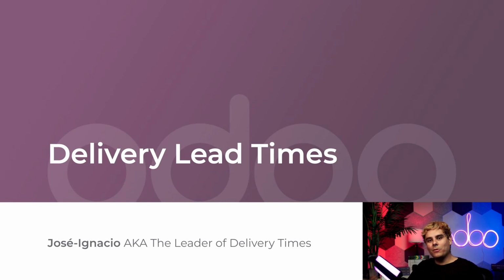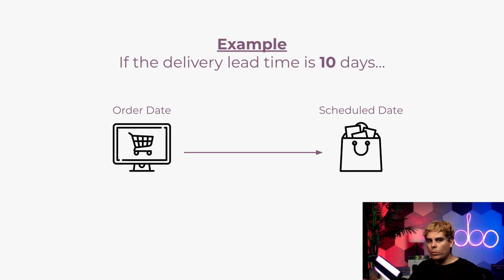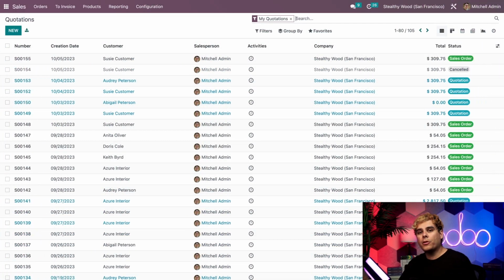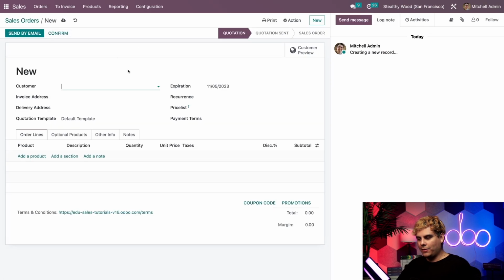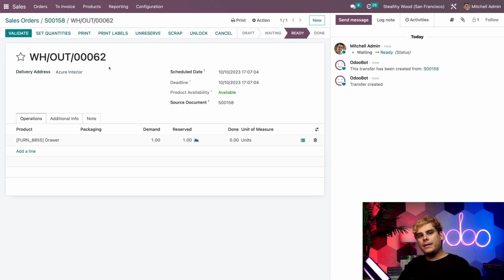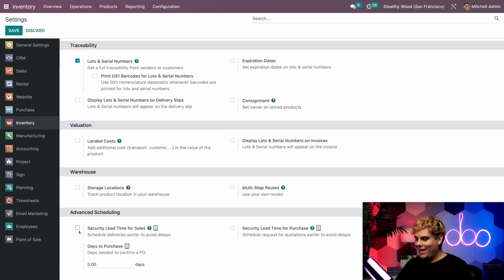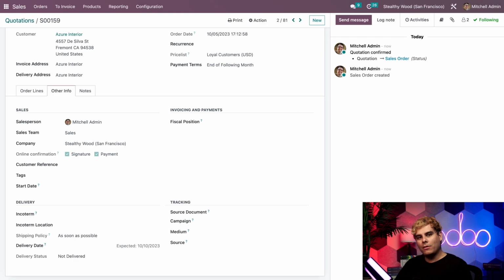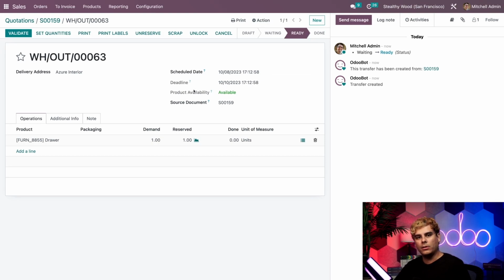Delivery Lead Times | Odoo Sales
In this video, learn how to set up fixed and rule-based delivery prices for your customers.

Introduction: 00:00 - 02:22
Configuration: 02:23 - 03:21
Delivery Lead Time in Sales Order: 03:22 - 04:25
Security Lead Time for Sales: 04:26 - 06:58
Conclusion: 06:59 - 07:32